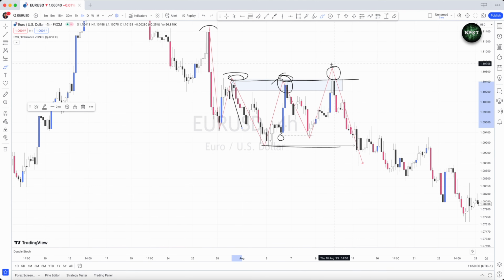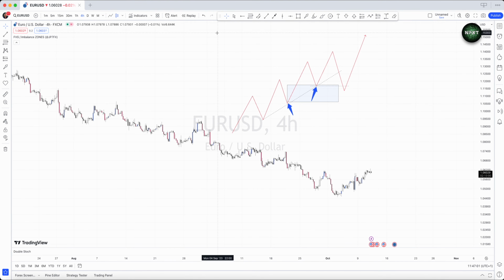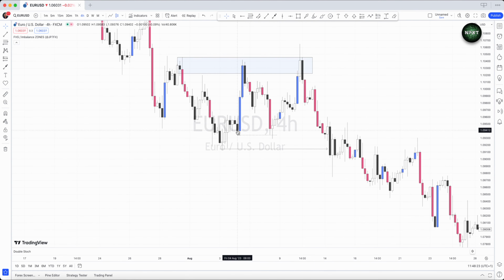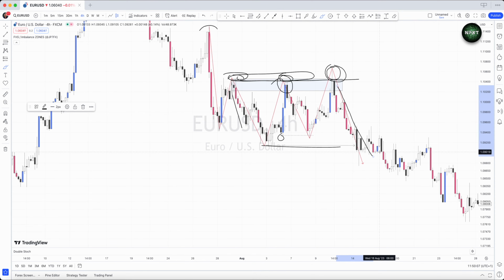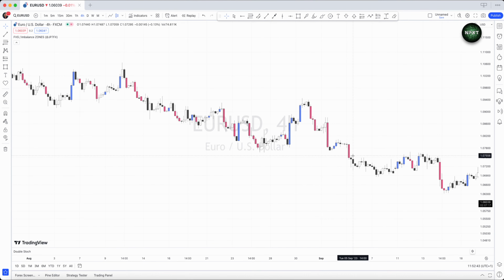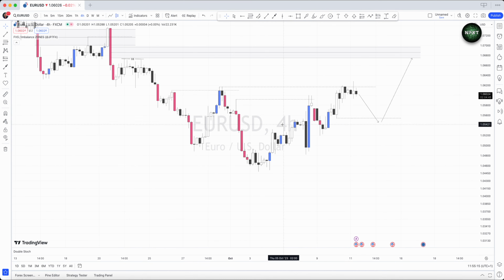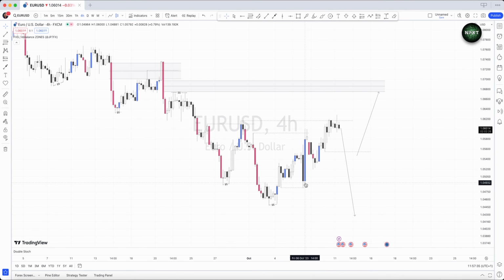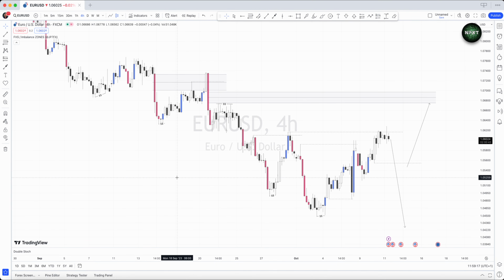How to Find Liquidity in the Market (10X Your Trading)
🚀 Master Trading in 90 Days – Start Now!

🚀 Profit From Your Next Trade – Join the Workshop!

How to find liquidity in the market is very easy once you understand where it sits. And that's exactly what I cover in this video with how to trade liquidity in forex trading.

⏱️⏱️VIDEO CHAPTERS⏱️⏱️
00:00 - How I use liquidity in my trading
02:37 - Example of reading liquidity on the chart
03:36 - Free 10X Growth strategy class
04:31 - How liquidity works around swing highs
06:37 - Other examples of reading liquidity
15:06 - Watch the 2 time frame trading strategy class

Jonathan